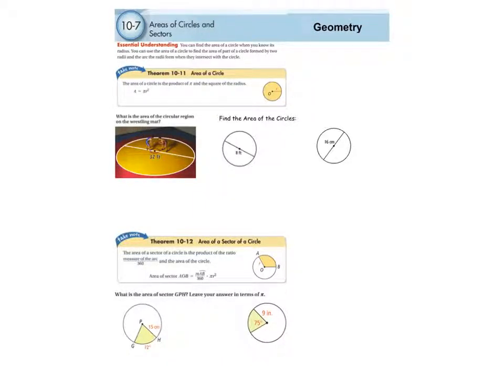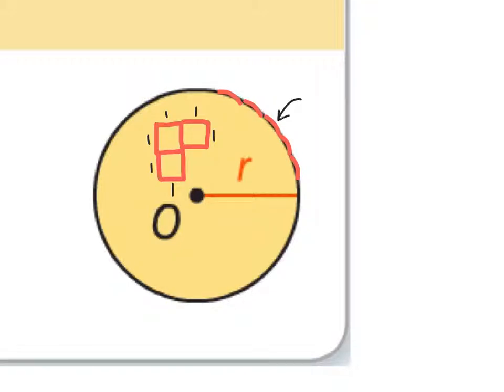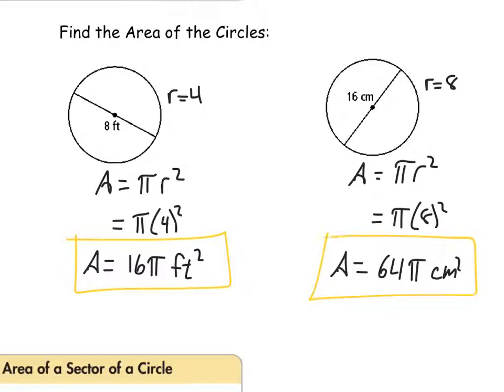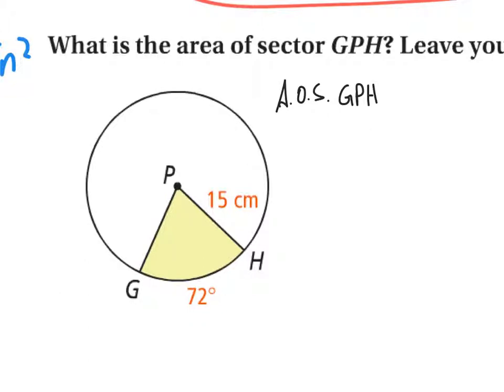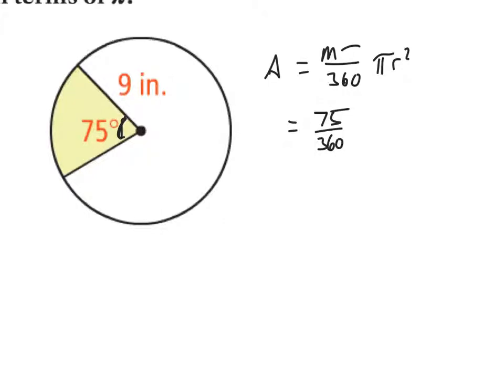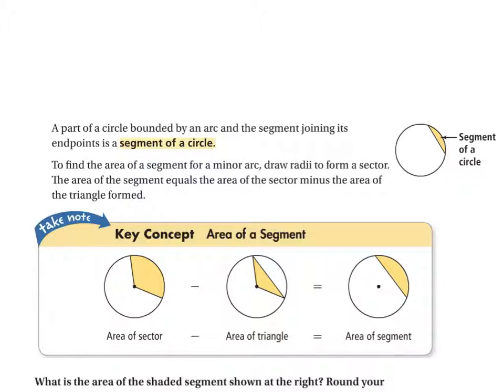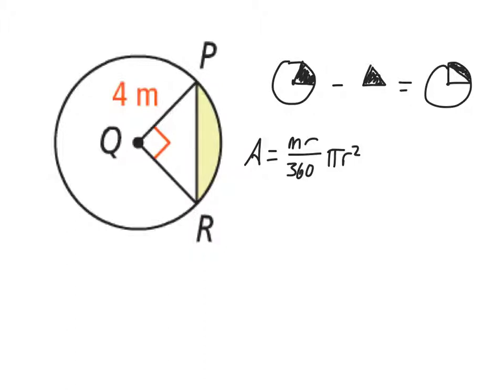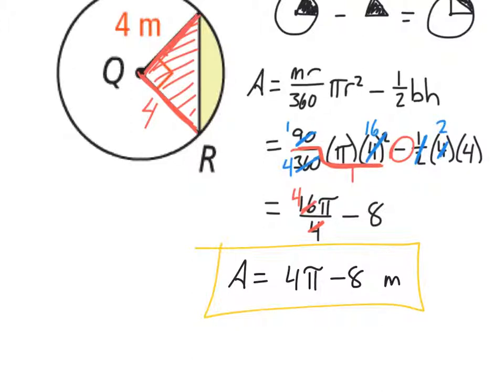Geo Sec 10.7 Video Lesson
Area of Circles, Sectors, and Segments